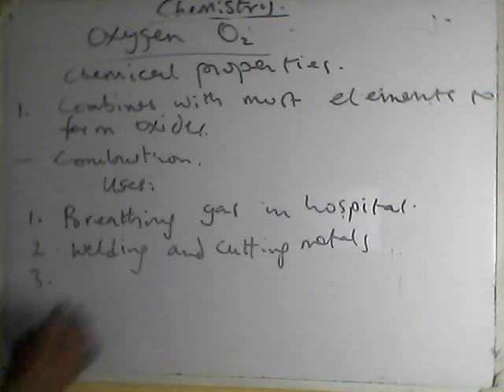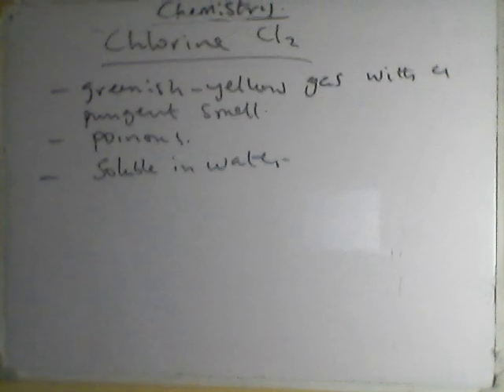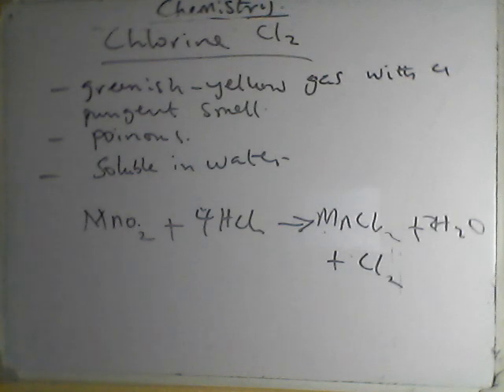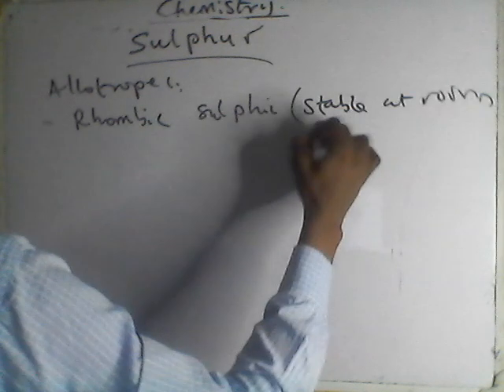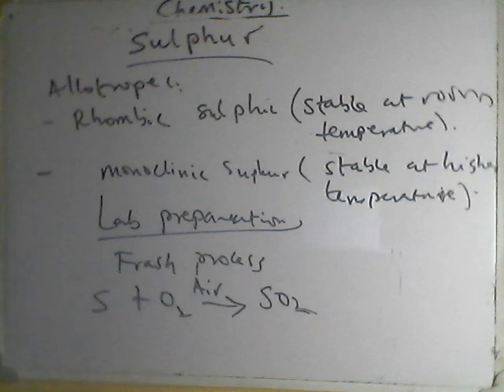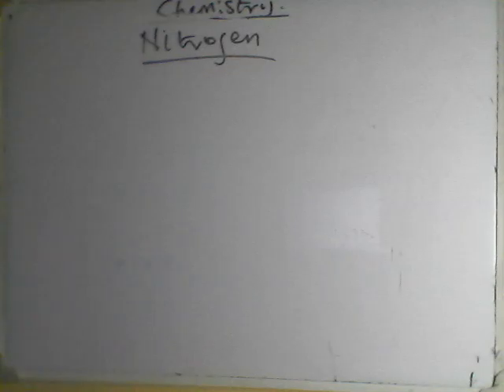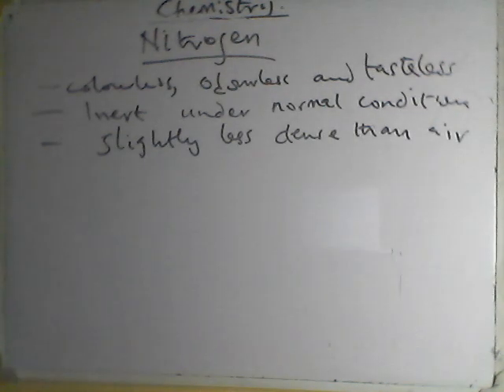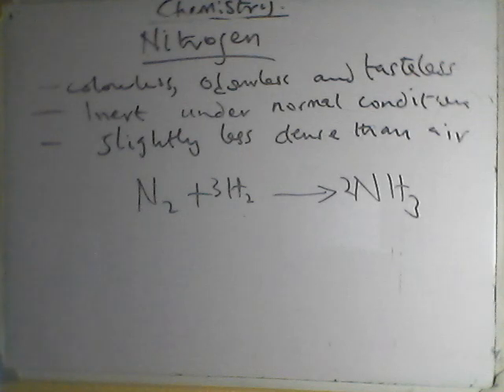Non-Metals and Their Compounds | Hydrogen, Chlorine, Oxygen, Sulphur, Nitrogen Explained | WAEC/NECO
Prepare smarter for WAEC/NECO  with this power-packed tutorial from Upvision Concepts Academy! In this video, we simplify everything you need to know about Non-Metals and Their Compounds — from their properties and laboratory preparation to real-life uses and reactions.

🧪 Topics Covered in this Chemistry Masterclass:
✅ Introduction to non-metals: Physical & chemical characteristics
✅ Laboratory preparation and reactions of Hydrogen, Oxygen, Chlorine, Sulphur, and Nitrogen
✅ Allotropes of sulphur and reactions of non-metal oxides
✅ Real-life applications of each non-metal in industry, health, and daily life
✅ 10 NECO-style questions and answers at the end for revision

🎯 Perfect For:
✔️ WAEC Chemistry 2025 Candidates
✔️ NECO SSCE Chemistry Students
✔️ JAMB UTME Science Students

Whether you're in SS2, SS3, or revising past papers, this Chemistry lesson will guide you to exam success!

📺 Learn | Revise | Pass — with Upvision Concepts Academy
🧠 10 NECO-STYLE QUESTIONS & ANSWERS

Question 1:
Which gas is produced when zinc reacts with dilute hydrochloric acid?
A. Hydrogen
B. Oxygen
C. Chlorine
D. Nitrogen
Answer: A. Hydrogen

Question 2:
Which of the following non-metals supports combustion?
A. Hydrogen
B. Oxygen
C. Sulphur
D. Nitrogen
Answer: B. Oxygen

Question 3:
Chlorine can be prepared in the laboratory by the action of hydrochloric acid on:
A. Sodium chloride
B. Manganese dioxide
C. Calcium carbonate
D. Ammonia
Answer: B. Manganese dioxide

Question 4:
Which gas is used in the manufacture of ammonia in the Haber process?
A. Oxygen
B. Chlorine
C. Nitrogen
D. Sulphur dioxide
Answer: C. Nitrogen

Question 5:
The yellow non-metal that burns with a blue flame is:
A. Phosphorus
B. Sulphur
C. Chlorine
D. Bromine
Answer: B. Sulphur

Question 6:
Which non-metal acts as a reducing agent in redox reactions?
A. Chlorine
B. Oxygen
C. Hydrogen
D. Nitrogen
Answer: C. Hydrogen

Question 7:
Which gas is insoluble in water and collected over water in the laboratory?
A. Nitrogen
B. Oxygen
C. Chlorine
D. Ammonia
Answer: B. Oxygen

Question 8:
Which of the following is a common use of chlorine?
A. Welding
B. Rocket fuel
C. Water purification
D. Production of fertilizers
Answer: C. Water purification

Question 9:
Which of the following non-metals exists in different allotropic forms?
A. Hydrogen
B. Oxygen
C. Sulphur
D. Nitrogen
Answer: C. Sulphur

Question 10:
The acidic gas formed when sulphur is burnt in air is:
A. Hydrogen sulphide
B. Sulphur dioxide
C. Sulphur trioxide
D. Sulphur chloride
Answer: B. Sulphur dioxide